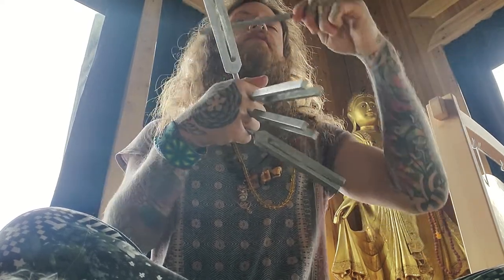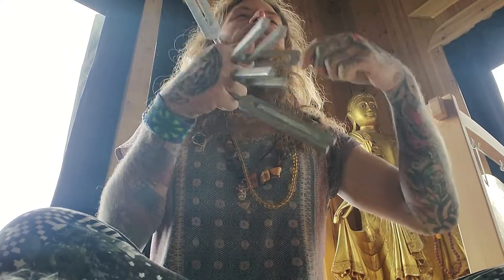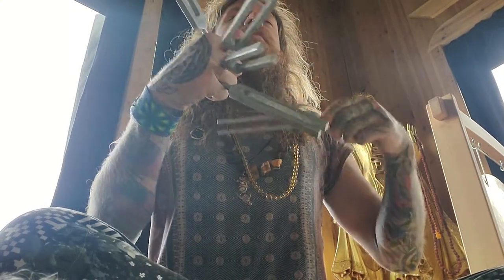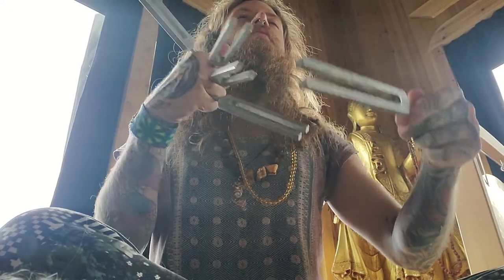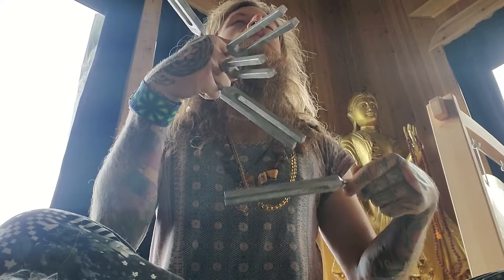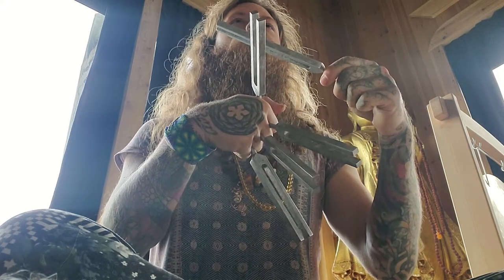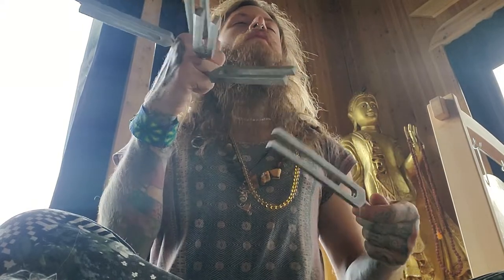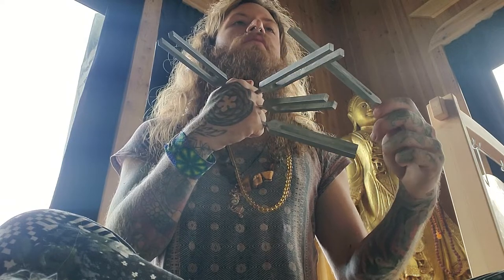Chaneling with the Pleiadian Council ~ Recorded Live in Reykjavik Iceland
This was a lovely session recorded during a ceremony here in Iceland! Some themes in this session include the specific energetics of Iceland, attachment and psychic attack from entities,  the reality of a "false light" matrix and spiritual bypassing, how we can support children, and all the typical and important explorations such as exploring our highest excitement and deconstructing negative beliefs. Sorry I have not had the time to make a timestamped notes list as I usually try to do... However, if anyone feels excited to do so as they listen (by writing down the time the question was asked and one sentence summarizing the question and answer) that would be an incredible support! ;)

Weekly Livestream Channeling Sessions on Thursdays at 12PM EST. Occasionally the time changes, so please check the latest videos or posts to the community page to make sure this time listed here is up to date!

If you like these transmissions, be sure to check out the channeled book “Guidebook to Living Love on Earth.” It was transcribed from 38 hours of channeling and includes activations and meditations to support you in your ascension process. Check it out on amazon! Tinyurl.com/starshinebook

I offer private channeling sessions and astrology readings as well as a channeling and intuitive healing course. You can find all the details on my site. The channeling and healing course is an opportunity to learn how to connect deeper with your guides and fine tune your intuitive gifts, learning how to read and clear energies for others while going through a deep self-healing initiation of coming to discover and understand all of your own inner workings and energy dynamics.  Many who have graduated from this program have began their own professional channeling practice and all have experienced profound shifts in their life journey! . Check out DanteStarshine.com/Course for more information. You can also go through the course materials in a one to one program at your own pace!

Thanks so much for your support! Sharing these transmissions is a great gift and pleasure for me in continuing to connect deeper with my own guides and support the collective awakening. Thanks for making this a reality!